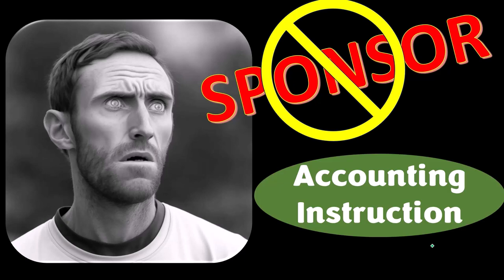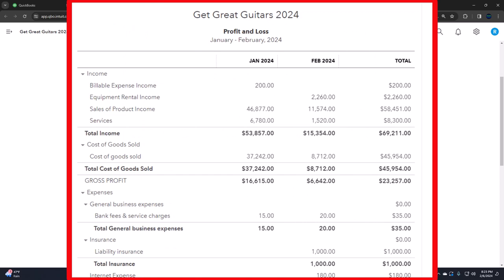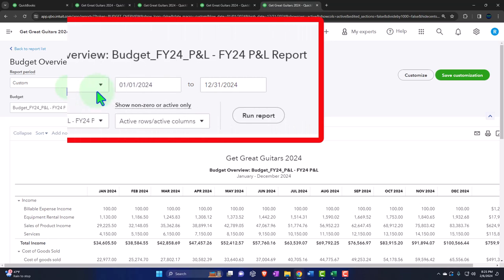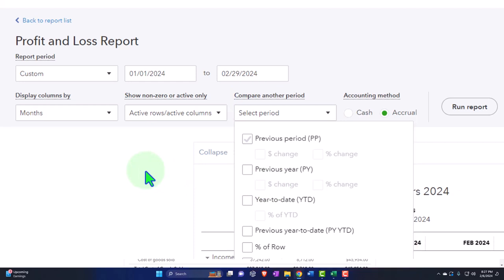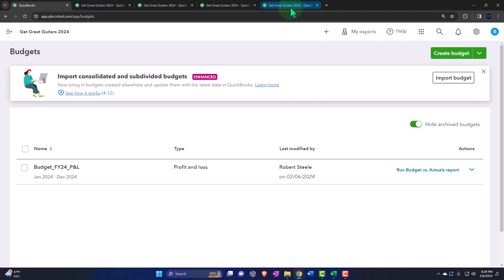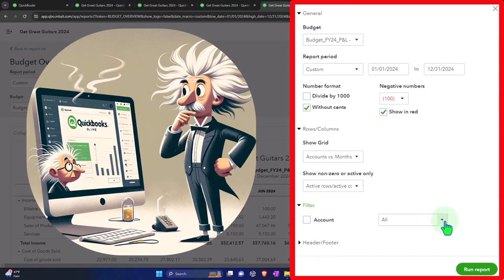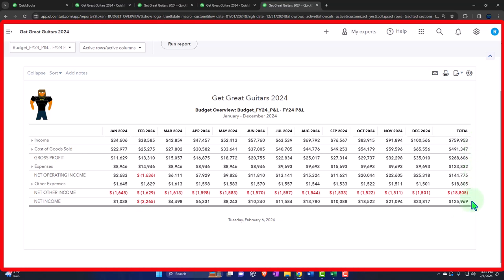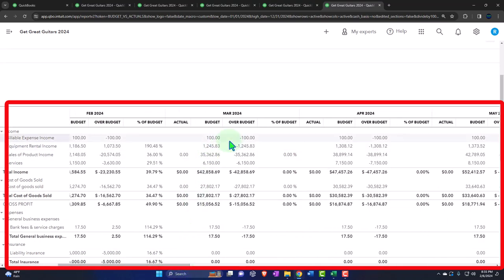Budgeted Income Statement Reports 11160 QuickBooks Online 2024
Budgeted Income Statement Reports
QuickBooks Online 2024